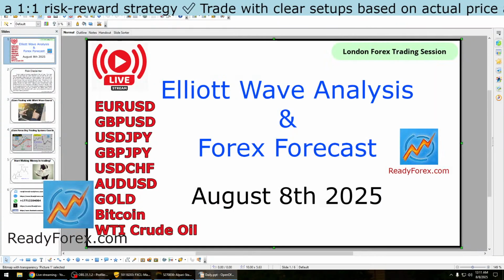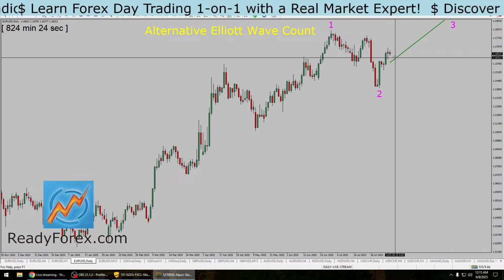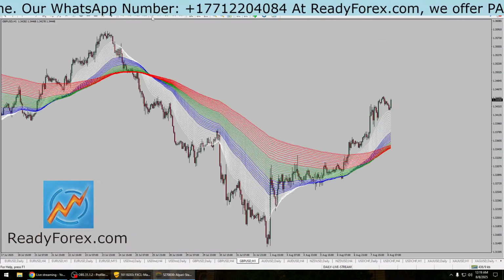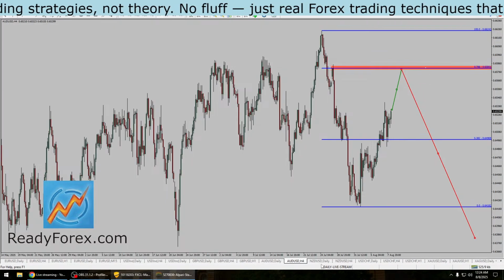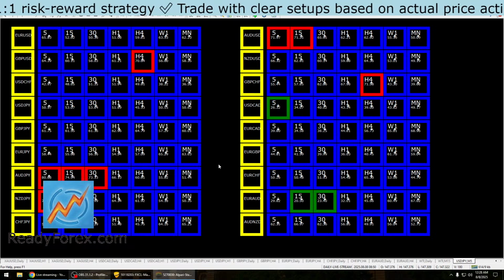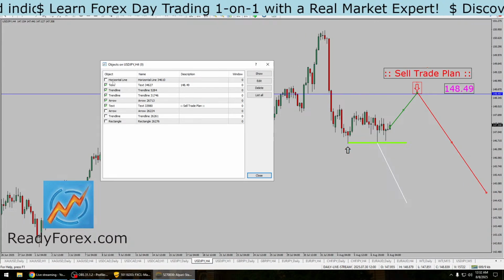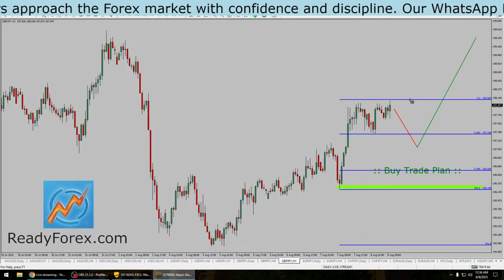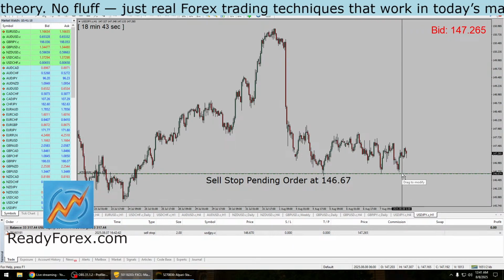Live Elliott Wave Analysis | Forex Forecast | London Forex Session | August 8 2025